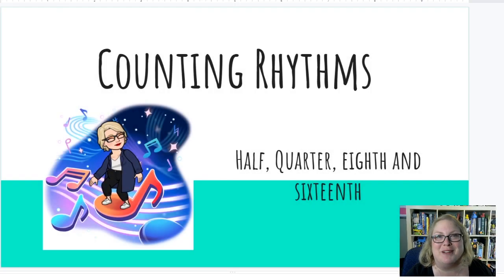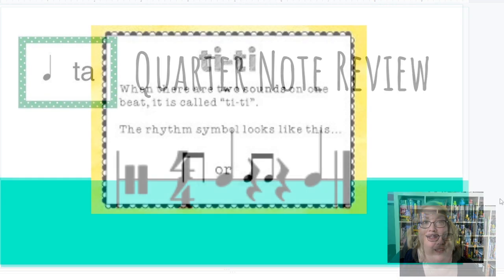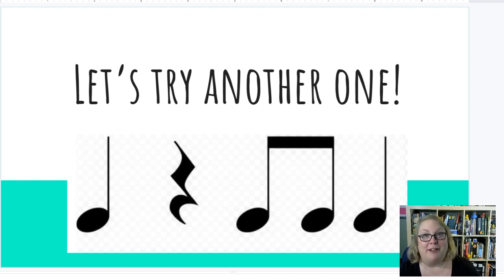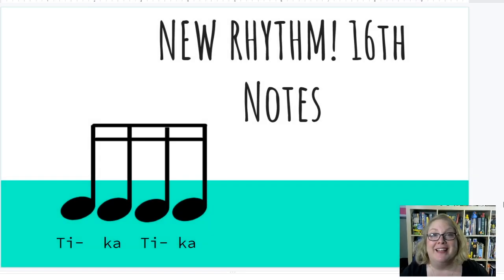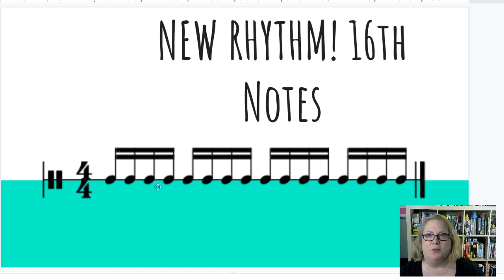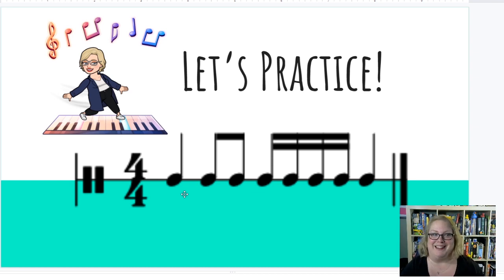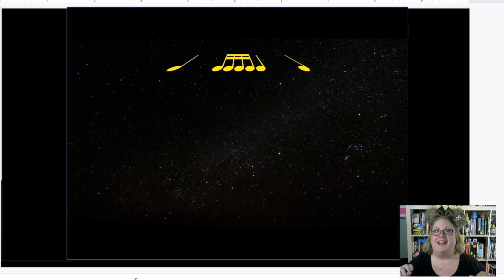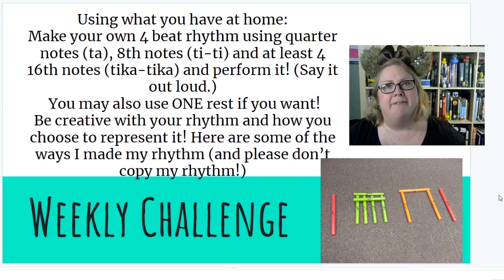Counting Rhythms Ta Titi Tika Tika (Quarter, 8th & 16th Notes)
Thanks to Visual Music Minds and Ms. Folts' Music Room channels for the additional material for educational use.